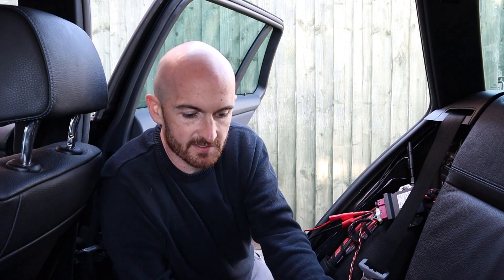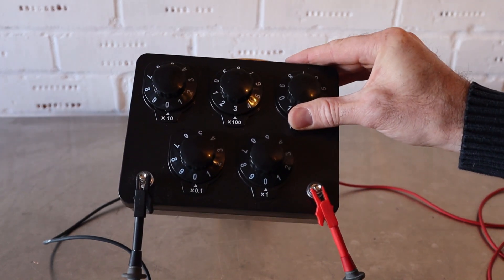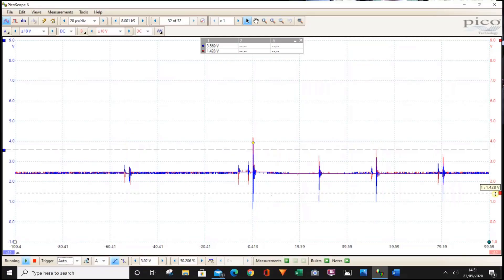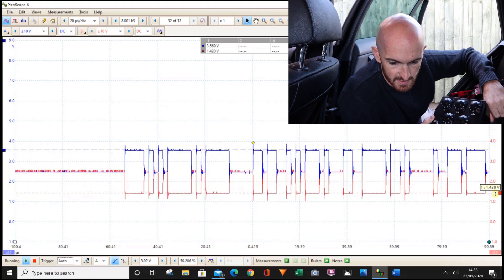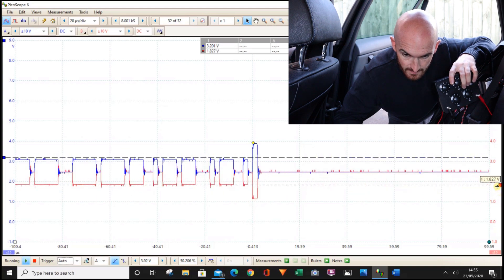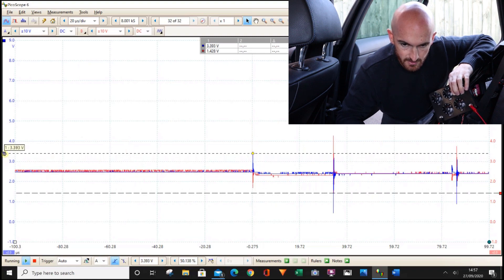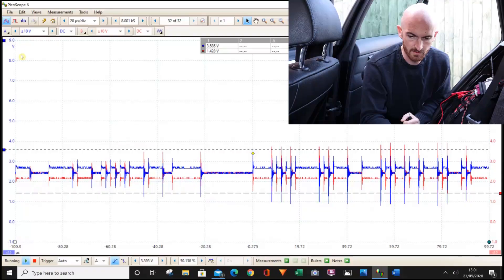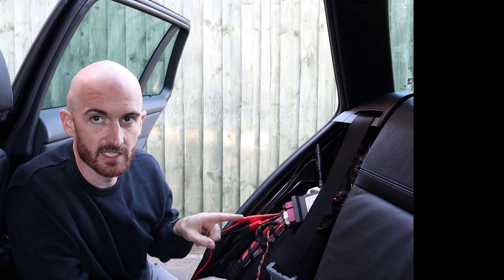CAN Bus High Resistance Short Circuit | CAN Bus Diagnostics | Mechanic Mindset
Let's short the network together and see how much resistance this Powertrain CAN Bus network can take?! This test will help you identify CAN Bus Faults to make diagnostics easier. Here I use the PicoScope 2204A to obtain CAN Bus waveform while we dial in a resistive short circuit fault across CAN high and CAN low. The tool is called a decade box and it allows us to select a variety of resistance values. We are performing this test on the high speed powertrain CAN bus network.

USA Product Links:
Decade Box
20:1 Attenuator
Back Probes

UK Product Links:
Decade Box
20:1 Attenuator
Back Probes